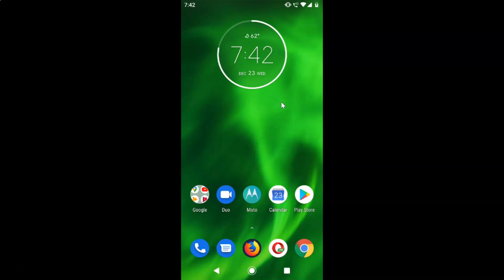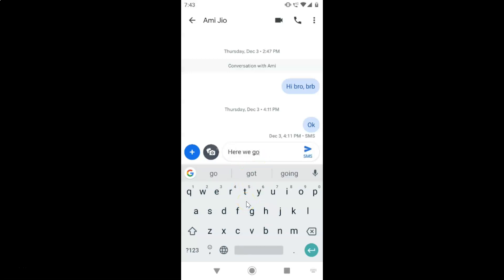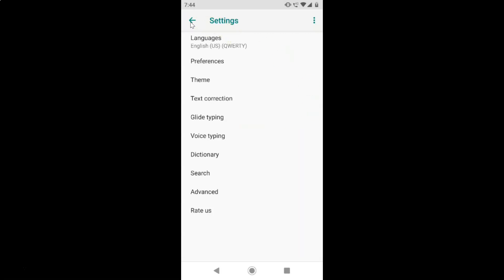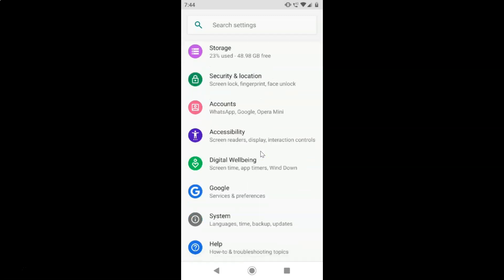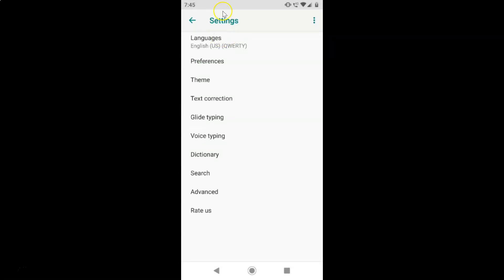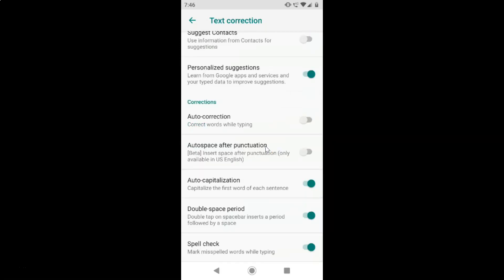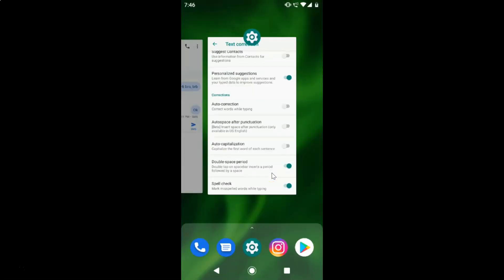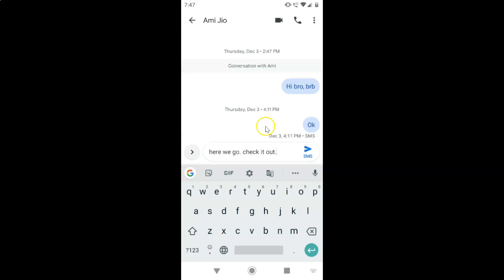How to Turn Off Auto-Capitalization on your Android's Gboard Keyboard?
Hi guys, In this Video, I will show you 'How to Turn Off Auto-Capitalization on your Android's Gboard Keyboard.'